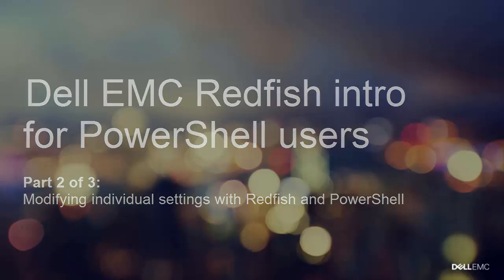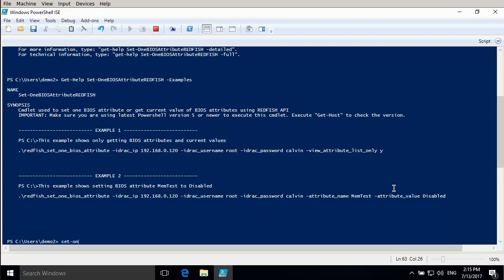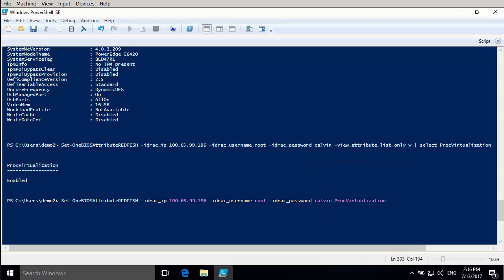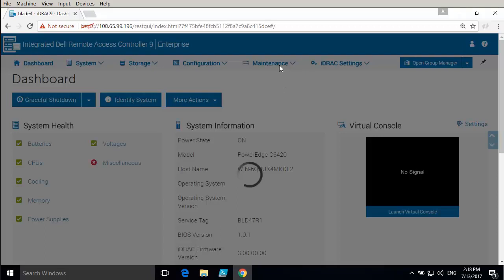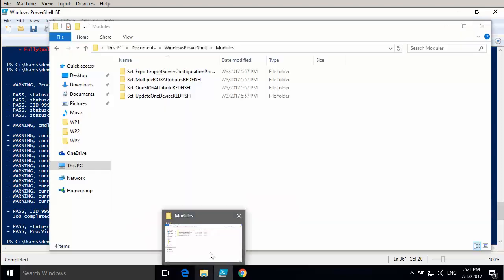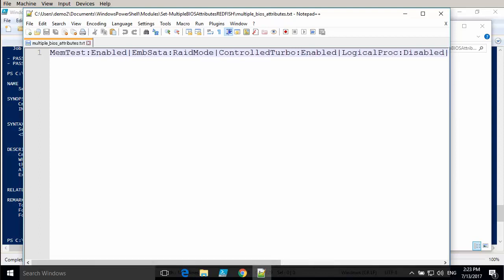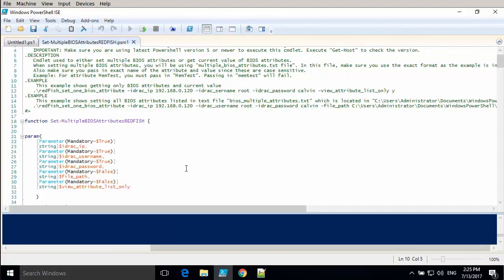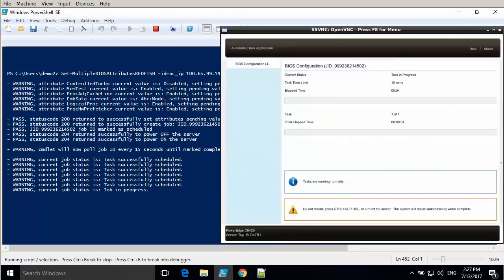iDRAC Redfish Scripting with PowerShell - Part II: Basic Server Operations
In this video, see how to use PowerShell to script basic server management functions with the iDRAC REST API with Redfish.

For more information on iDRAC REST API with Redfish, please select iDRAC9 White Papers then select Scripting and Server Configuration Profiles